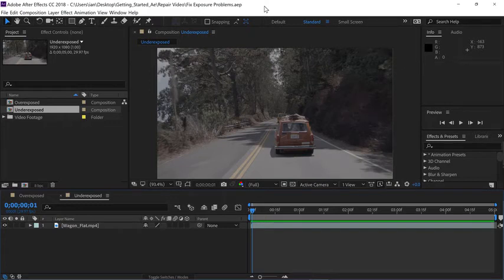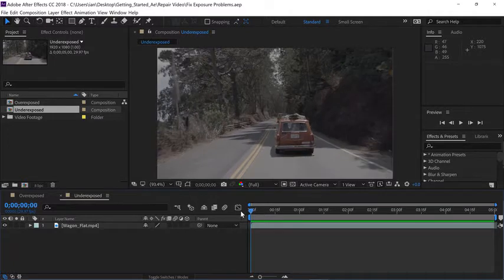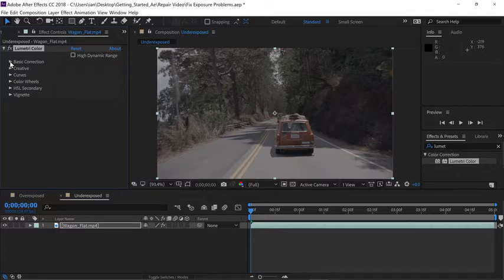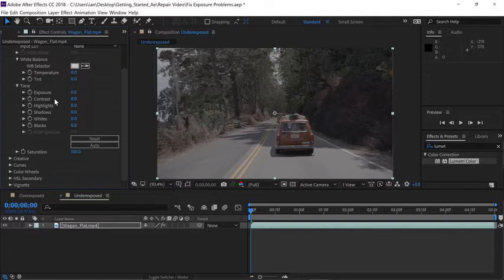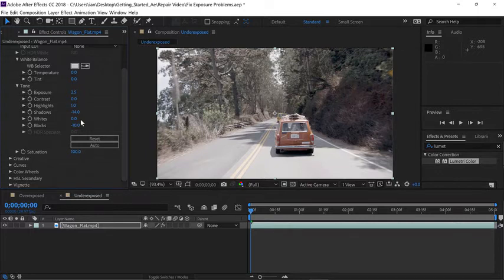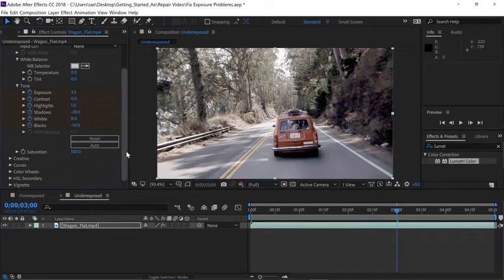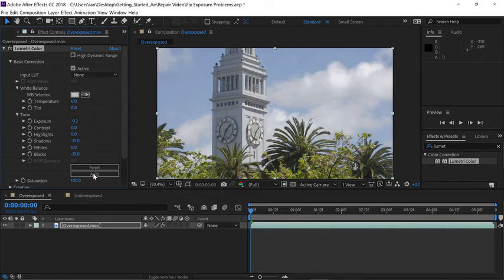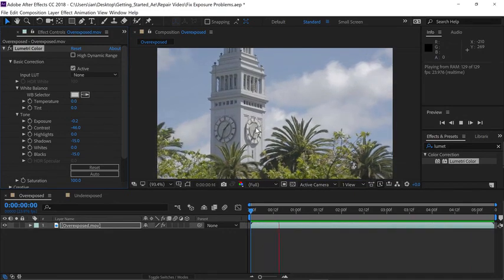Use the Lumetri Color effect to fix overexposed and underexposed video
Use the Lumetri Color effect to fix overexposed and underexposed video, Fix exposure issues in video. Learn how to fix shaky footage, poor exposure, and white balance issues with video.